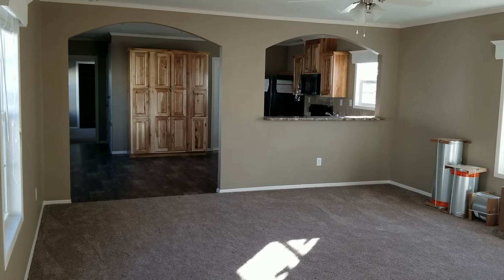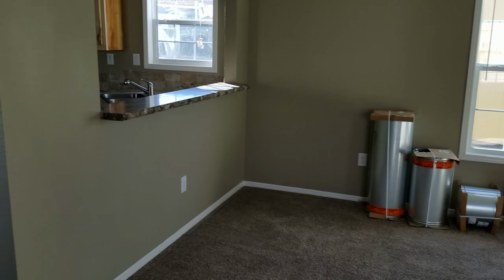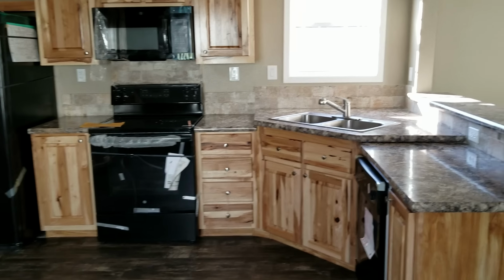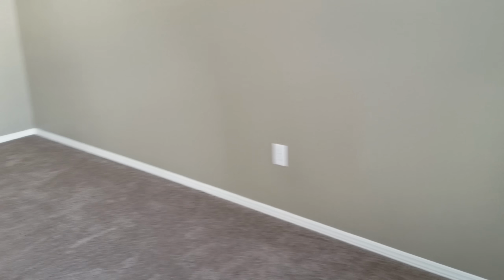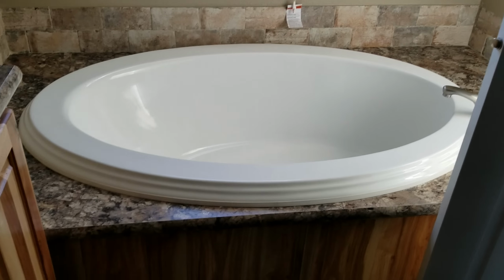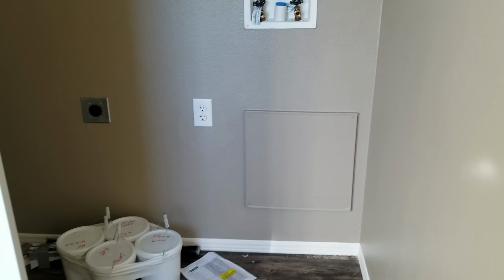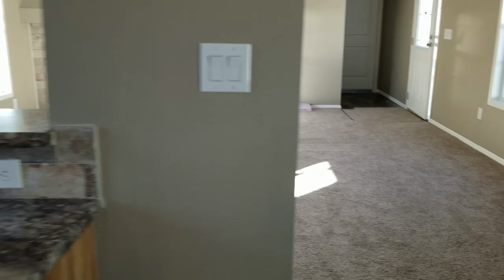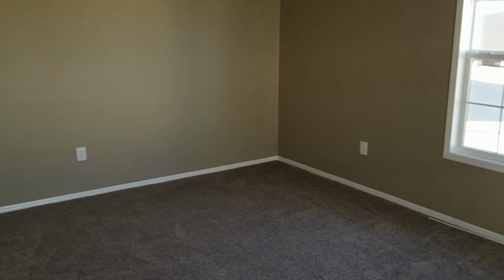Spacious Single Section - Arches 5815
Huge Single Section home with Jumbo living room and Large bedrooms.  This is a 2 bedroom/2 bath 18X78 home from Oak Creek Homes of Ft. Worth Texas.  Fully textured walls with 1/2" sheet rock, wood crown molding and base boards.  Southern Yellow pine cabinets and Wood Burning fireplace.  So much light, and so much space.  Also available in a 3 bedroom layout.  We can deliver to Texas, Oklahoma, New Mexico, and Louisiana.